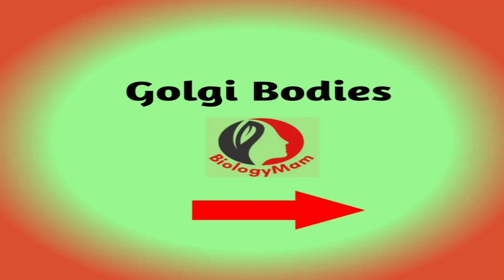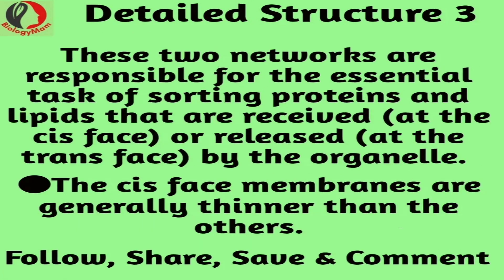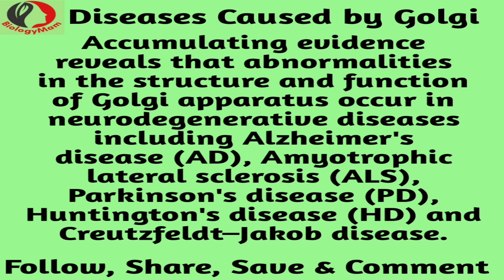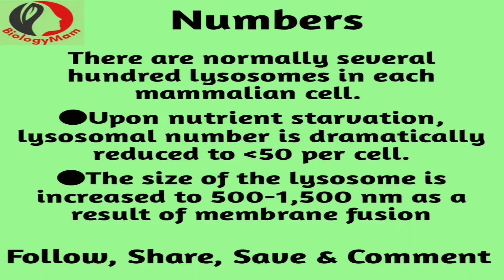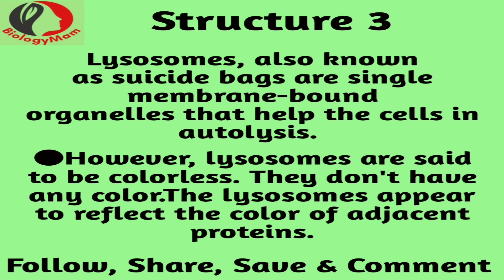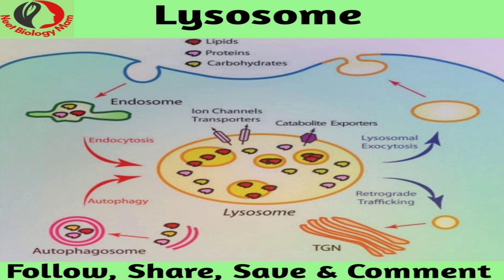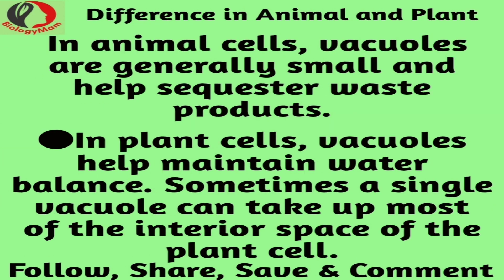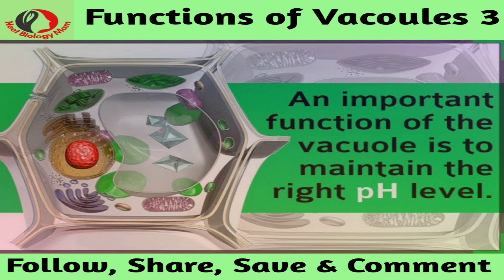Structure and Function of Golgi Bodies, Lysosomes and Vacuoles 📚 | Class 11 | Neet | Cell Biology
1.Go to the website BiologyMam.Com for detailed study.

3. For regular studies you can follow the Instagram account NeetBiologyMam1. The link is below👇

4. If you want to know more details about the biology topics then go to the another YouTube channel Net Lifescience Mam. The link is here:

6. For regular and more studies you can follow the Instagram account NetLifesciencemam1.